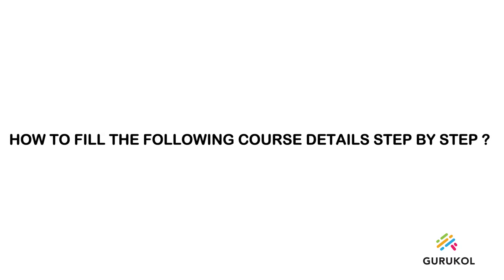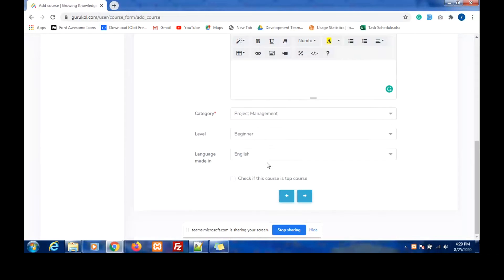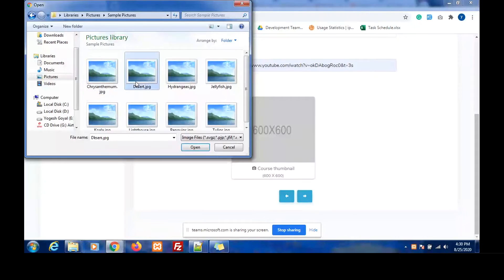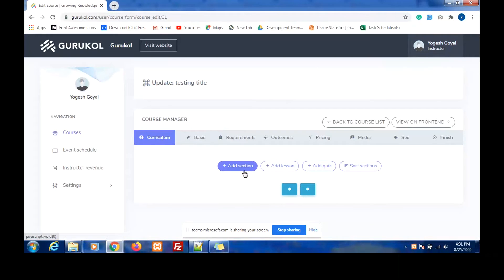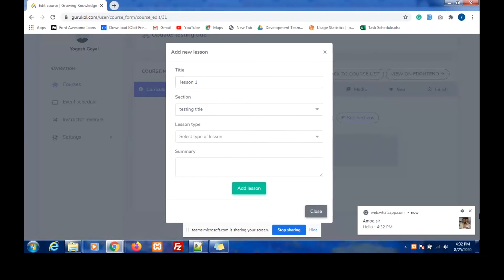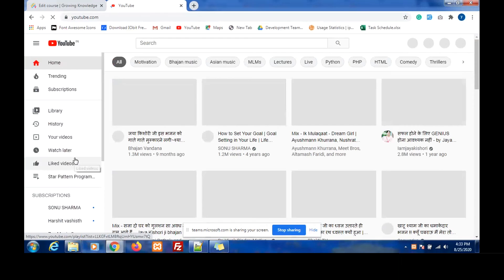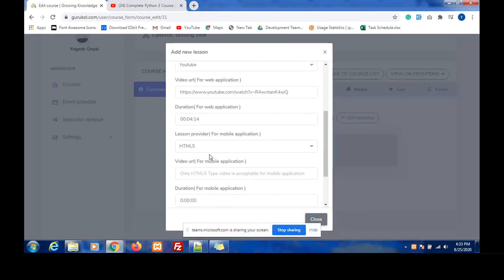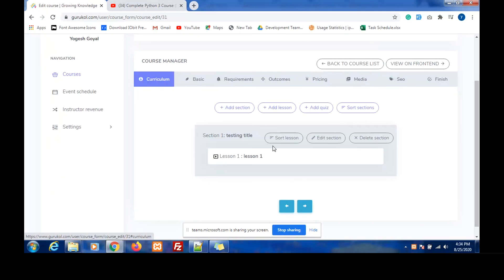How to fill the following course details step by step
Gurukol is on a mission to provide the best online courses on eLearning platforms. Gurukol, brings together Coaches / Trainers, Students, and knowledge Seekers, in a community of high-quality education providers to learners. Our goals are to implement a culture of ‘Accessible. Affordable. Available. Education’ for every individual, globally.

and get in touch with our coach success team!